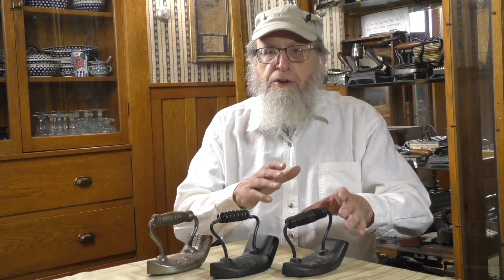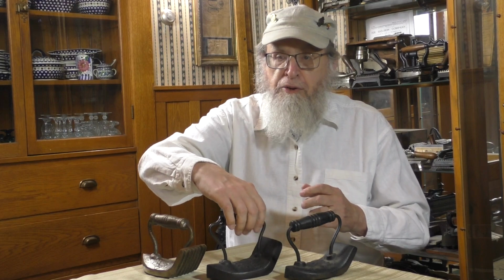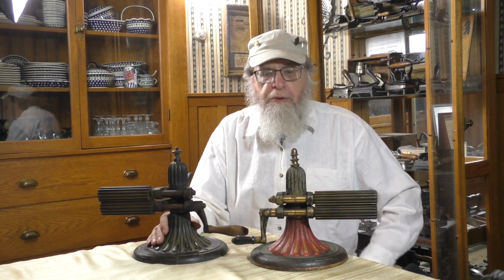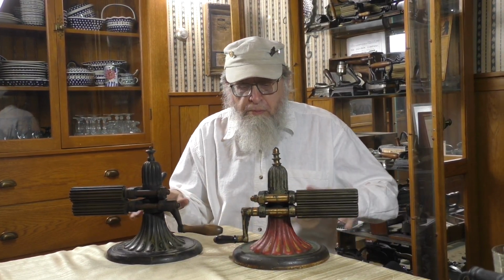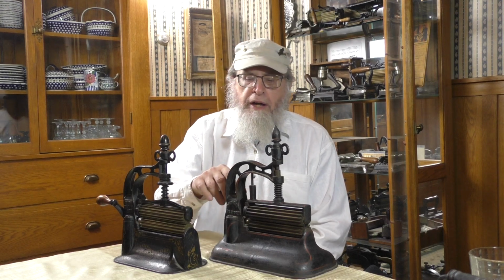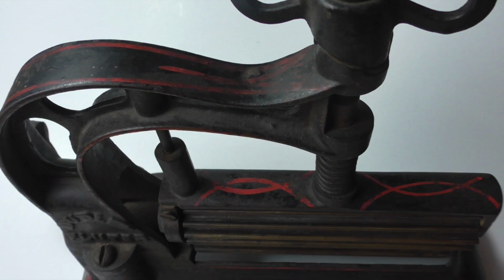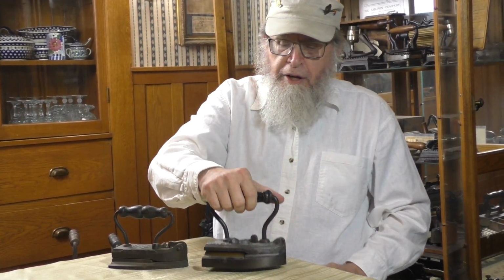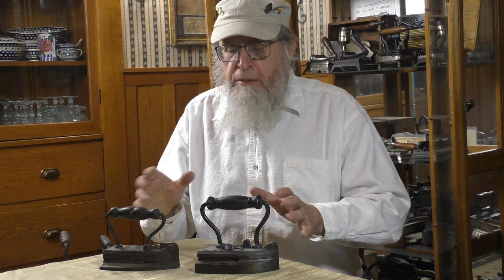Kevin Talks Irons #69: Fluter/fluting Irons Variability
Kevin takes a closer look at the variability to be found within fluting irons.